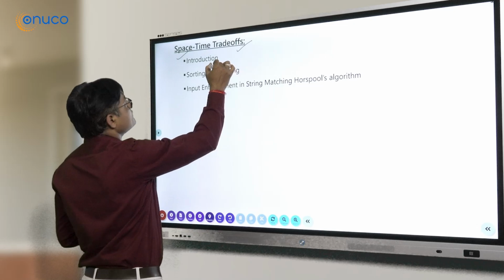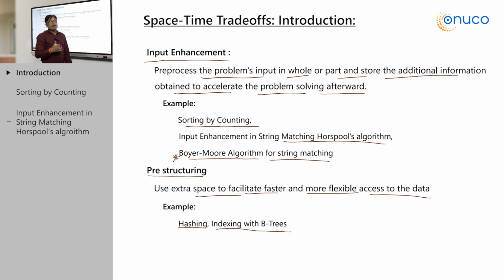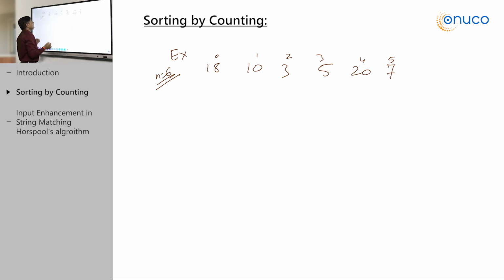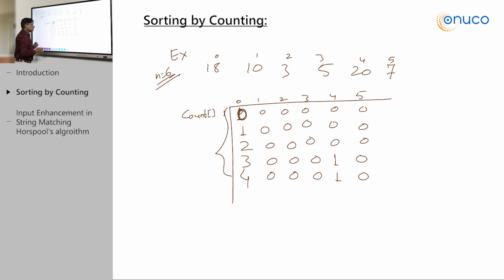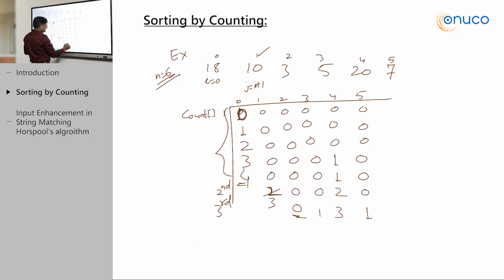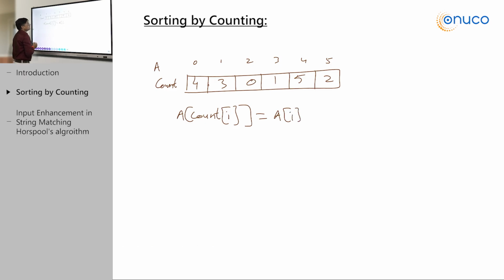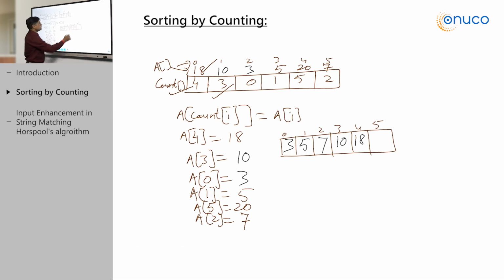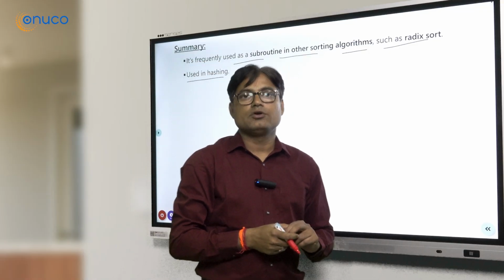27. SORTING BY COUNTING using SPACE TIME & TRADEOFF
SORTING BY COUNTING using SPACE TIME & TRADEOFF,
Reduce time complexity by using extra space/ memory